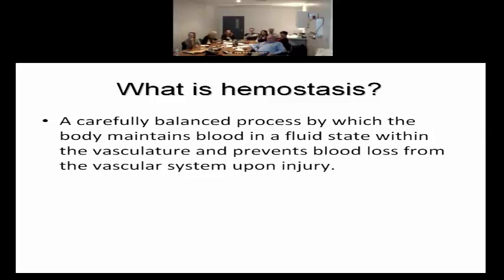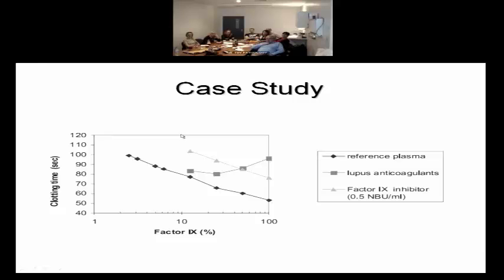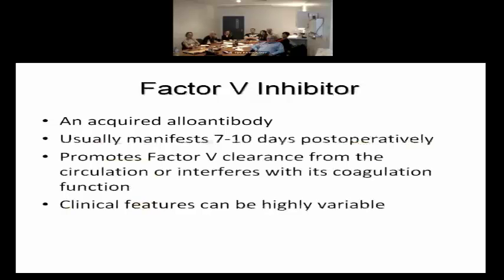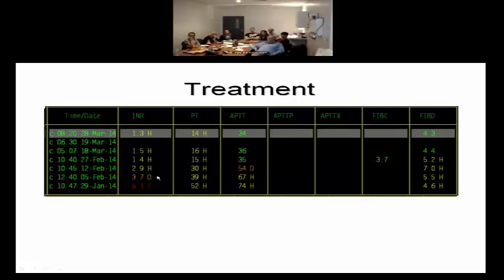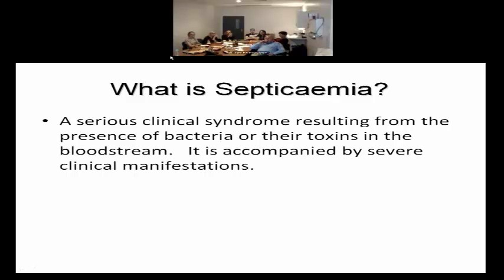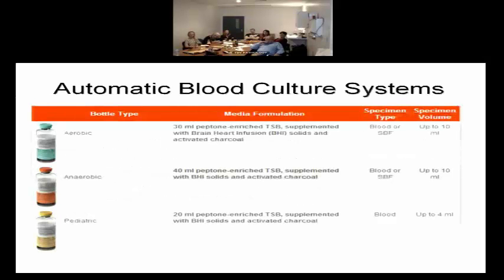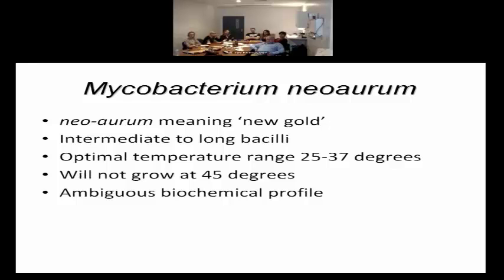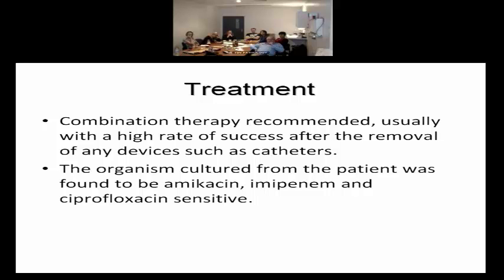Sarah Lang Factor Deficiency and SLE and A rare Case of Septacaemia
JCU Student Case Study Presentations
Coagulation: Factor deficiency vs SLE
Microbiology: A rare case of Septacaemia